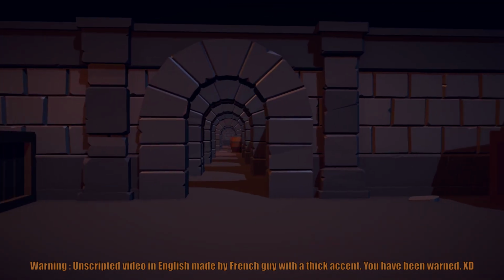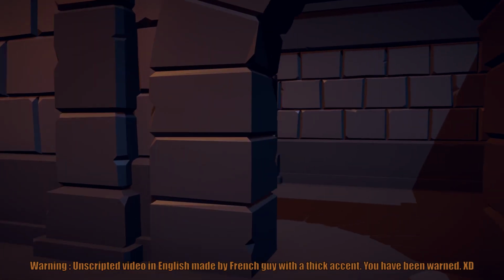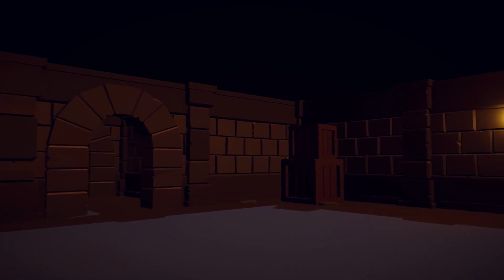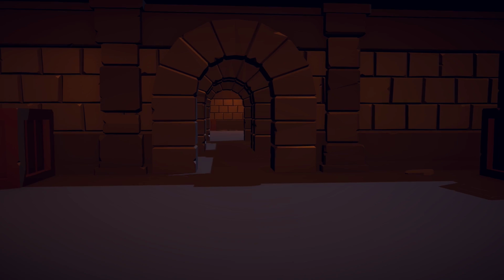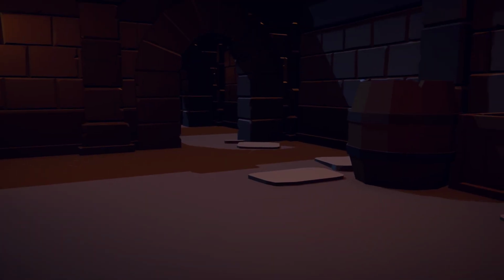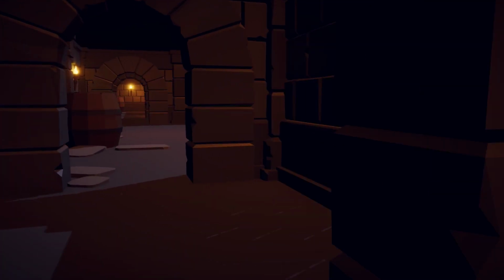Unity Tinkering : Randomly Generated Dungeon (Quick, unscripted video)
Yes. I know. This video isn't good. My spoken English isn't anywhere as  correct as my written one, and I wanted/pretty much had to make this quickly to not get overwhelmed with side projects. So, not only heavily accented, but also unscripted. ...That went about as well as you can expect XD

Now, the good side of this : as I say in my very accented speech, this is my first time importing 3D I made myself into Unity, as well as using some new optimization techniques. I could finally make use of assets I acquired a while ago through promotions (especially on Humble Bundle).

This shows, that, behind the scenes, I am developing my skills in Unity Engine, all for the sake of my game ideas and projects. My first game, Inkception, is going to be 2D, but I am looking ahead and learning stuff about 3D that will serve me in the future. Plus, as an engineer nerd, this was just fun and interesting to discover those things and tinker with them.

I know what's on display here isn't super impressive in this era of "youtube devs", but hey, a journey gotta start with a first step, right? ;)
If you'd like to help me in that journey, you can consider checking out my Patreon Patrons can download this little app over there and also read my comic "Serina, the star guardian".

But I also kind of understand if you think it's not worthwhile to check out the page of a beginner in 3D. ...yet. Either way, thanks for spending some of your time checking out my content. :)